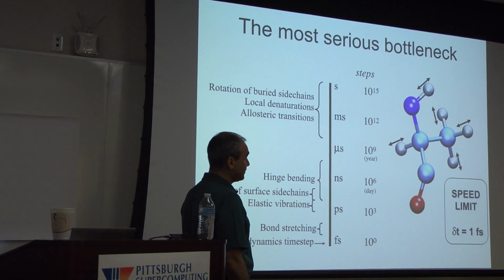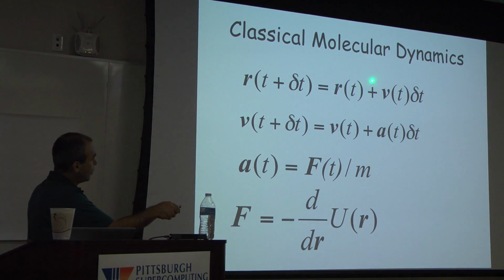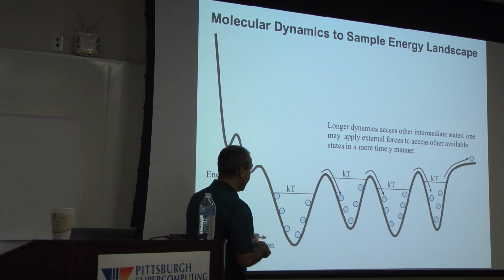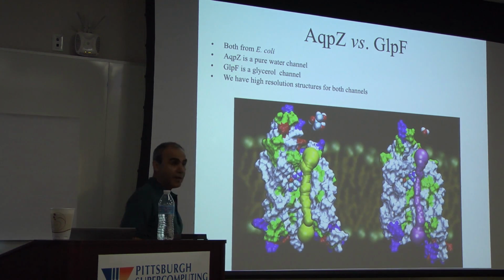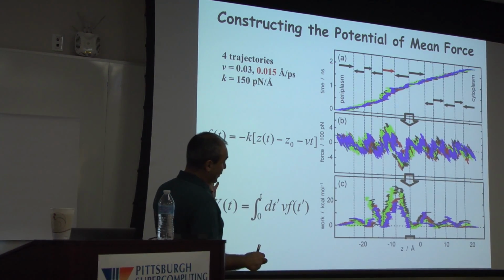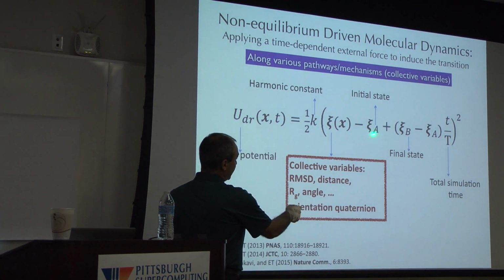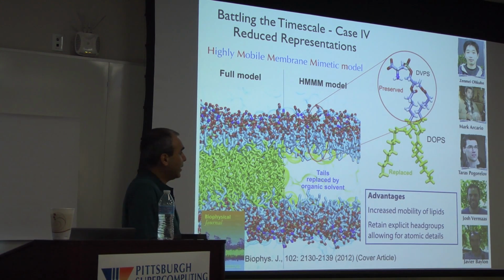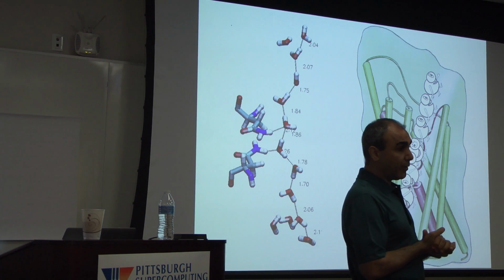Computational Biophysics Workshop Day3 Part2 - June 1, 2017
Principles and Applications of Molecular Dynamics Simulations with NAMD, VMD & QwikMD